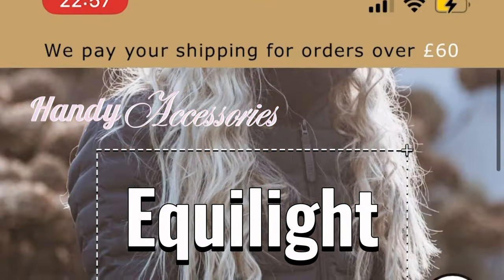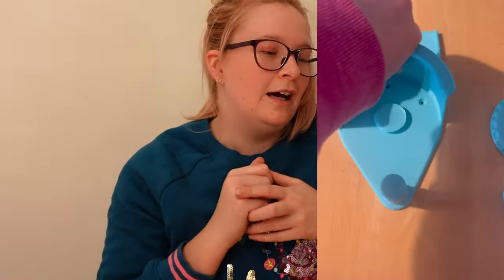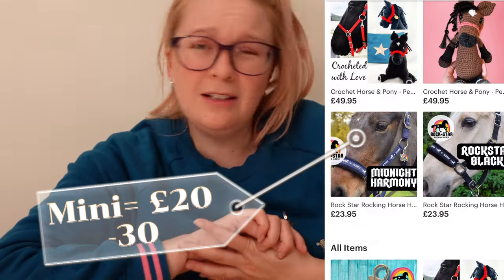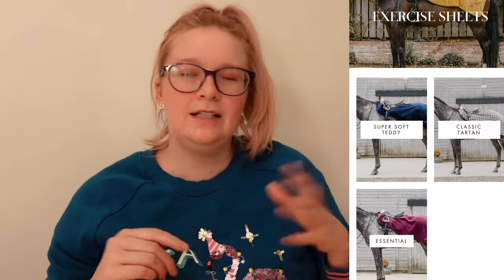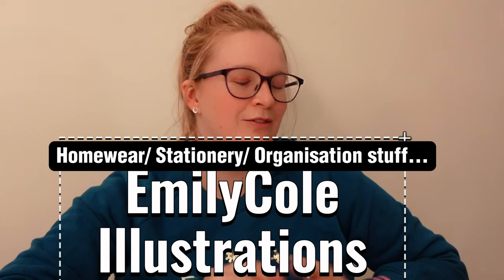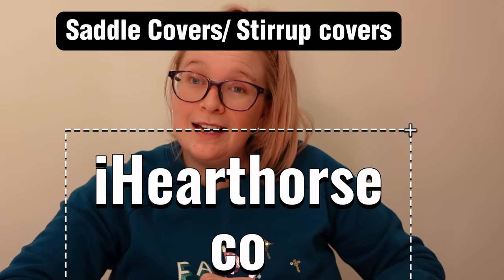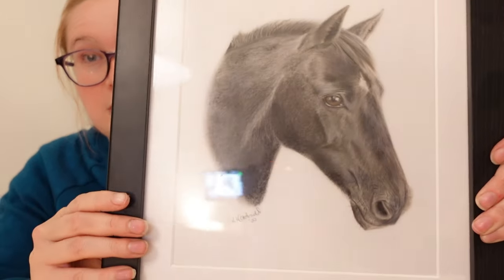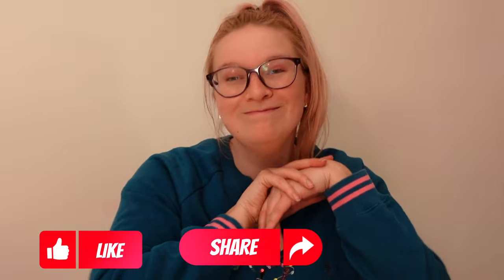WHAT TO BUY AN EQUESTRIAN FOR CHRISTMAS?! | vlogmas part 1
Vlogmas part 1

Im only doing 3 of these this year, I unfortunately just don’t have the time.

I filmed this last week as someone suggested they would really like it as a vlog- so here we are
I also thought it would be a nice gesture for all the lovely small businesses mentioned 🩵✨

✨Equi-light- headband/ hat
✨Florence&Flamingo- Personalised Door sign/ Bridle hook
✨Hihosilver- Equine themed jewellery
✨Rockstarrockinghorse- Crochet of your horse!
✨Doodle_Dominos- personalised Xmas t-shirt/ sweatshirt / phone case
✨Darkhorse- Oodie
✨Bolerolux 1/4 Zip
✨Equineportrait- Mariemcdonald art
✨Stockingjur hat silk
✨ Mug - Emily Cole illustrations
✨Calendar- Emily Cole
✨Riding app-
✨Studmuffins calendar
✨Cool horse socks- socks!
✨ Egloves
✨Ihearthorseco- saddle covers/ stirrup covers